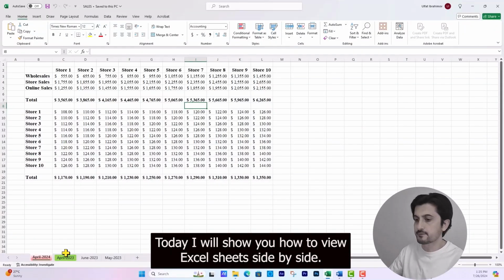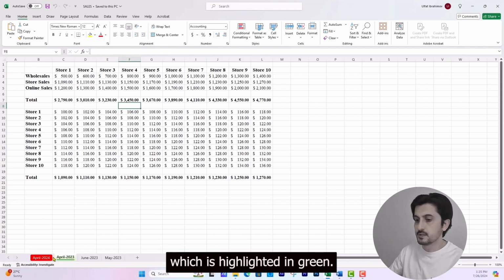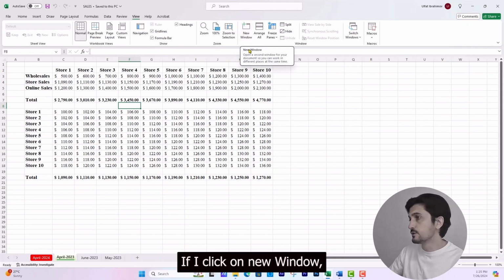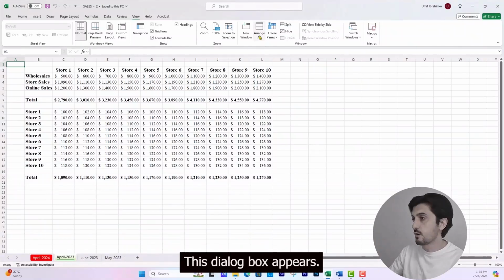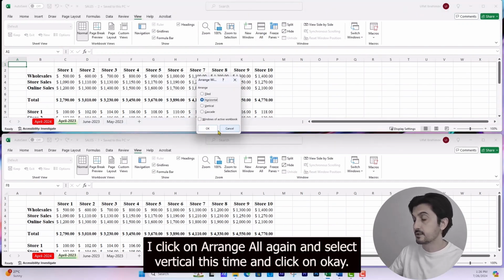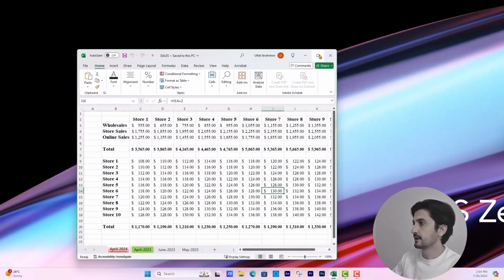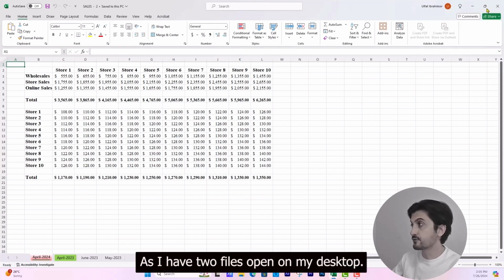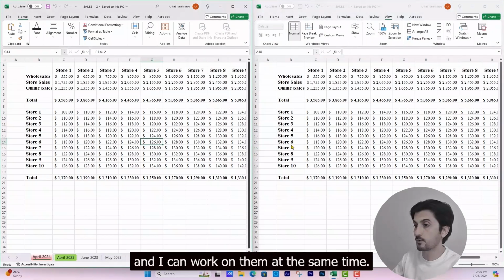Two fastest ways to view worksheets side by side in Excel. (Vertical and Horizontal views)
This video shows two effective and fastest ways to view Excel Worksheets side by side, both vertically and horizontally.